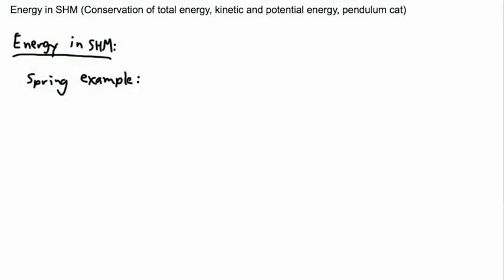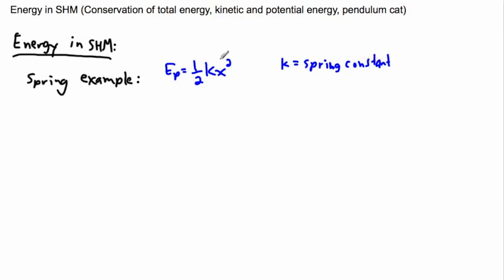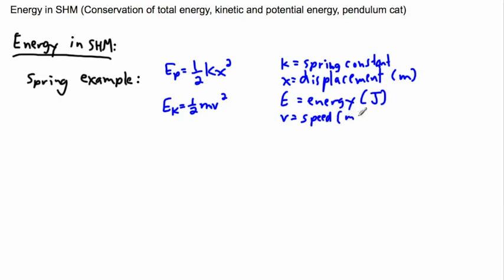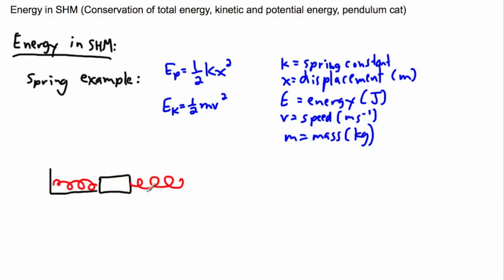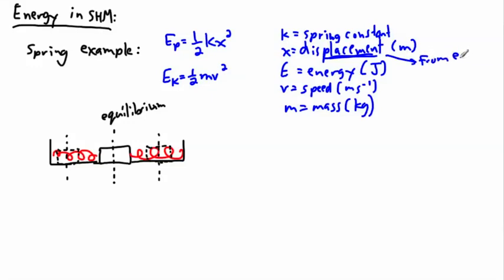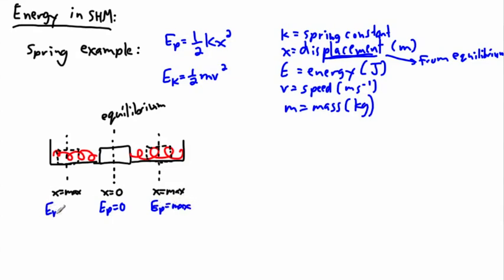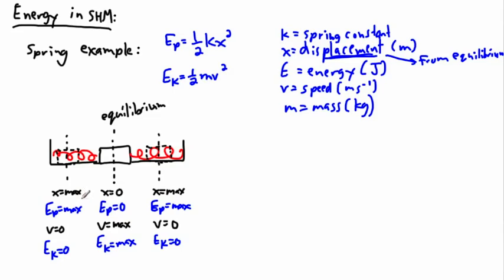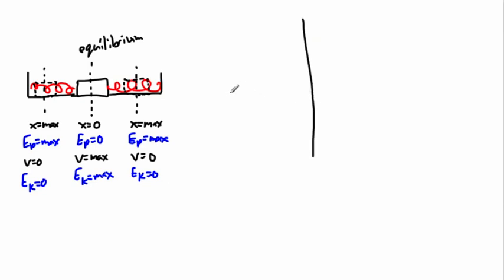Waves - Simple Harmonic Motion (SHM) energy (1/4) - (IB Physics, GCSE, A level, AP)